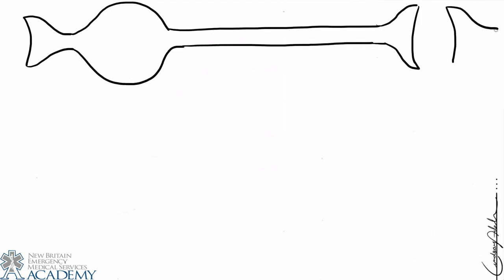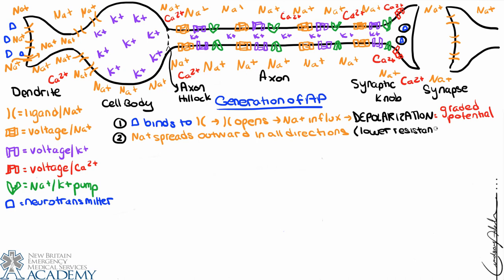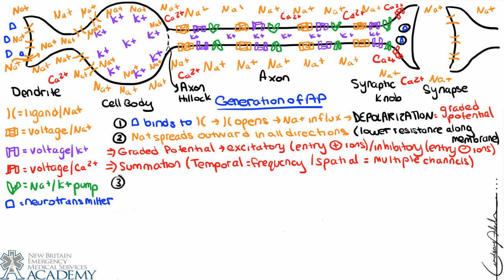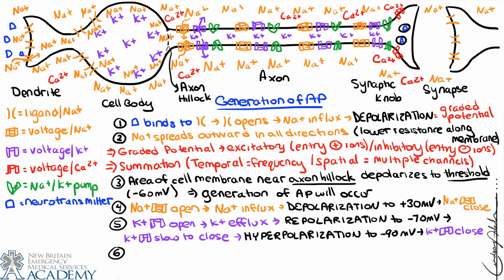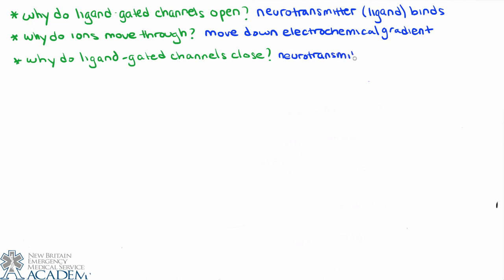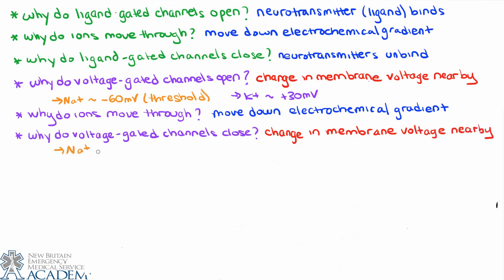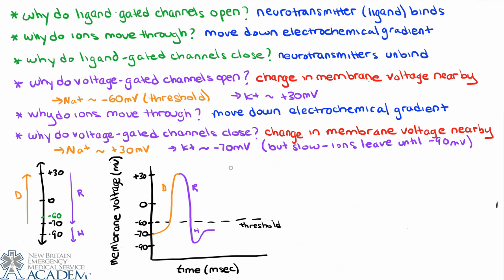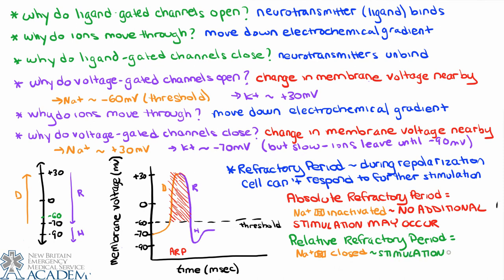Generation of Action Potential